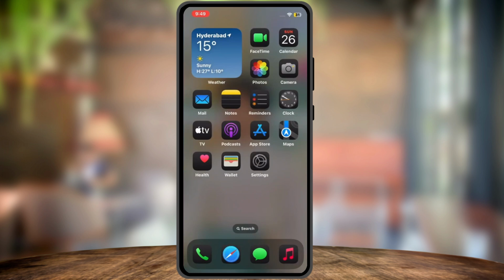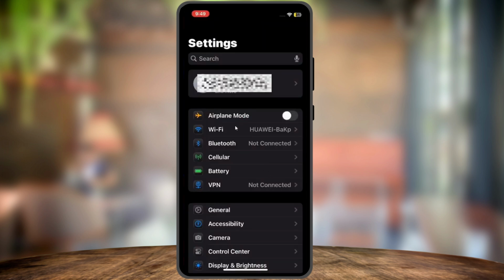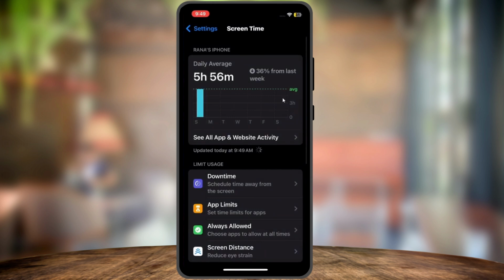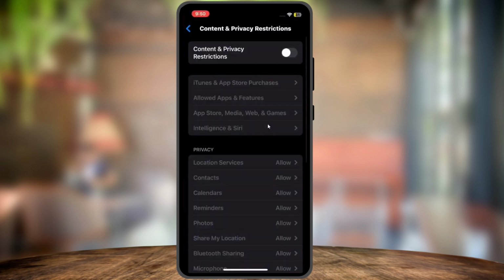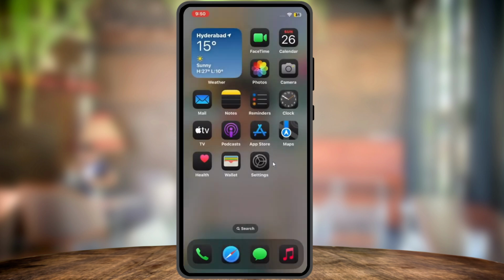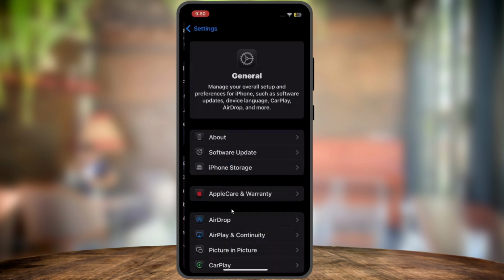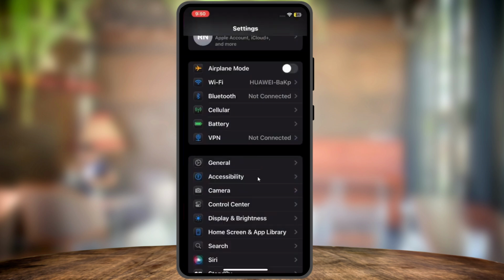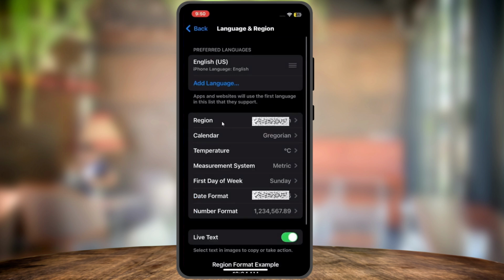HOW TO FIX APPLE PAY SERVICES CURRENTLY UNAVAILABLE ISSUE - 2025| Easy Guide!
In this video, learn how to fix Apple Pay services currently unavailable issue with simple troubleshooting steps. We’ll guide you through checking your device settings, network connection, and Apple Pay account to get your payments working again. Keywords: Apple Pay not working, Apple Pay unavailable fix, troubleshoot Apple Pay, iPhone Apple Pay issue, Apple Pay service error.